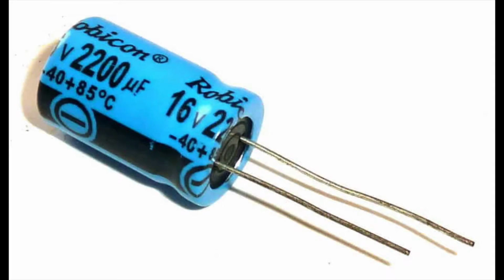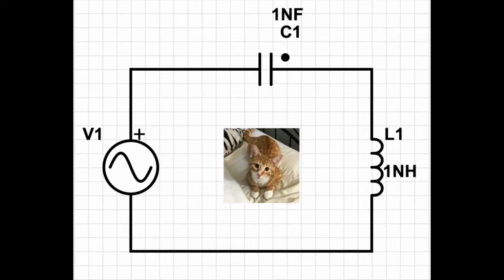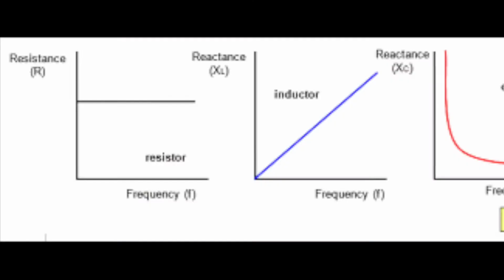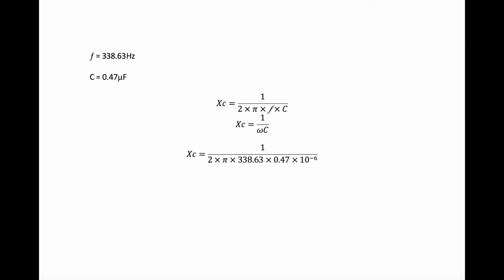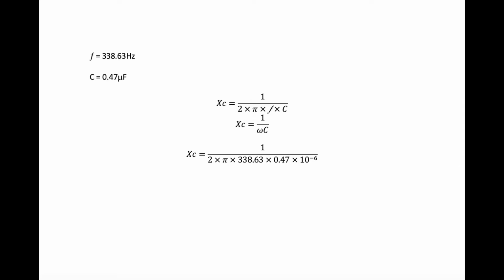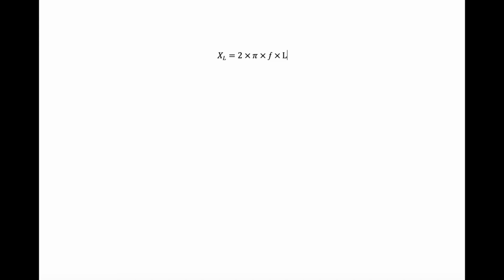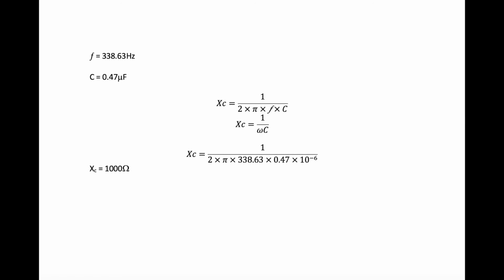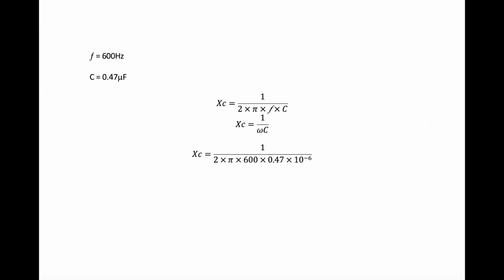ENGG104 Movie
ENGG104 Video - Reactance of Inductors and Capacitors